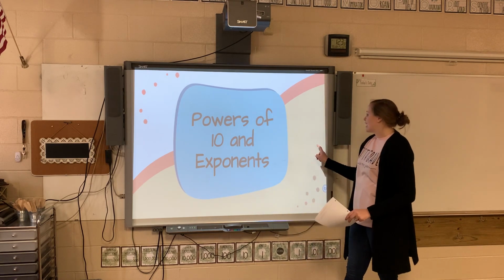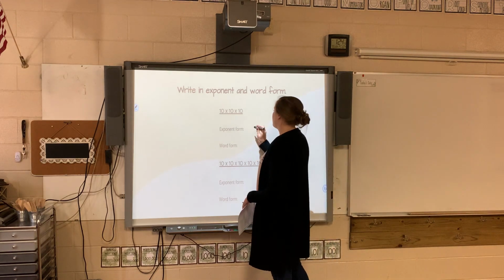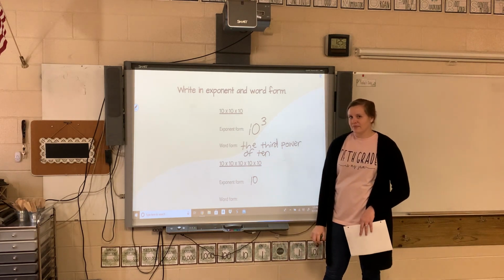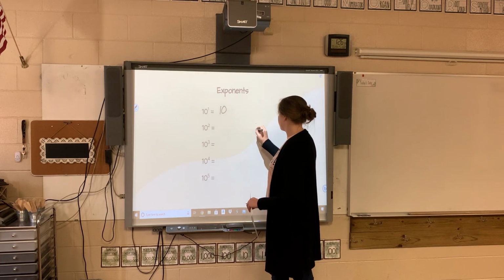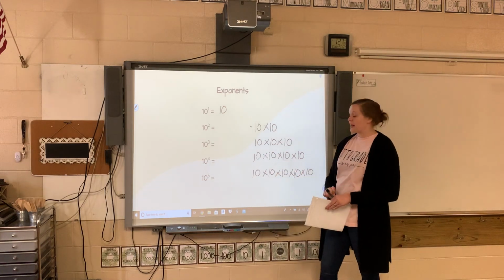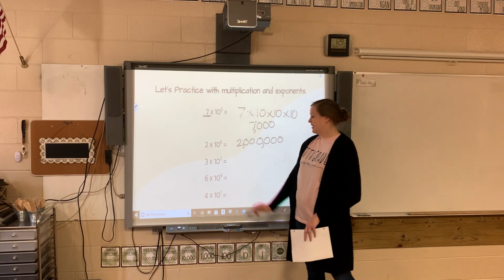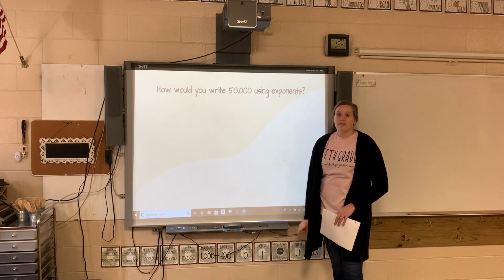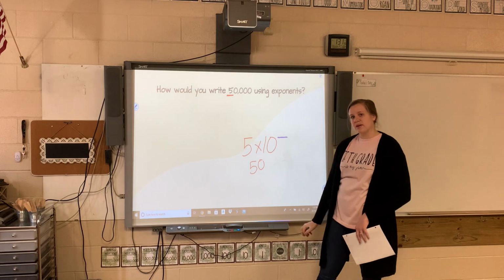Powers of 10 and Exponents